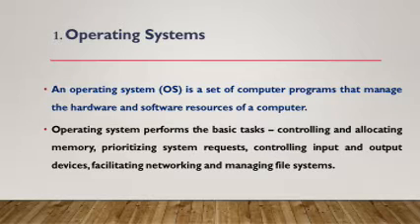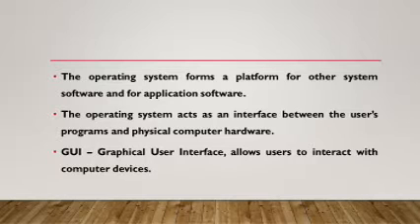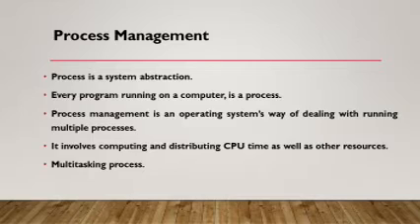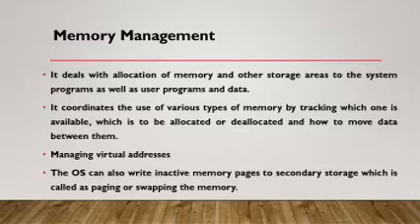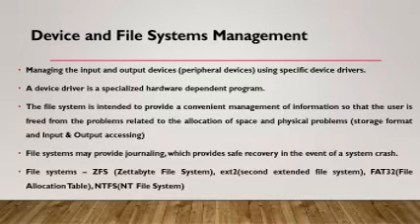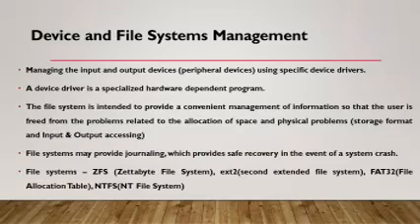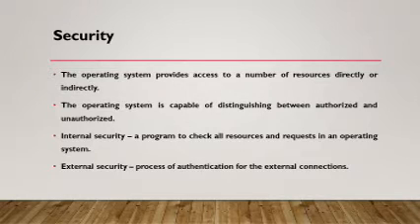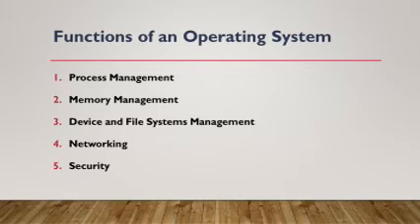S5 BA English - Informatics - Clement Laughson - Class - 32